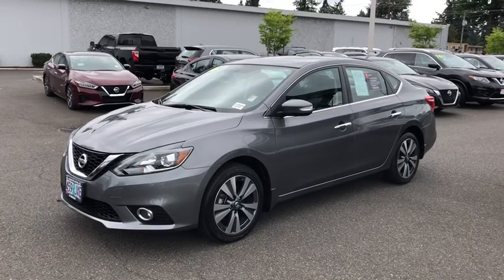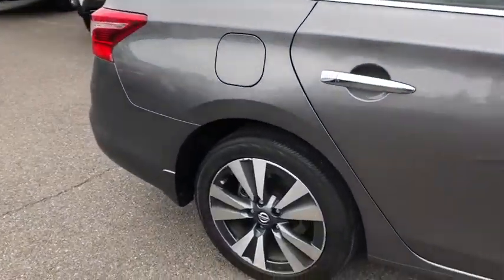2016 Nissan Sentra Portland, Beaverton, Vancouver, Gresham, Hillsboro, OR 2038455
GUN METALLIC Used 2016 Nissan Sentra available in Portland, Oregon at Nissan of Portland. Servicing the Beaverton, Vancouver, Gresham, Hillsboro, OR area.
2016 Nissan Sentra Sedan I4 CVT SL - Stock#: 2038455 - VIN#: 3N1AB7AP1GY325746

CARFAX 1-Owner, LOW MILES - 10,836! PRICED TO MOVE $200 below Kelley Blue Book!, EPA 38 MPG Hwy/29 MPG City! NAV, Heated Leather Seats CLICK ME!  KEY FEATURES INCLUDE Leather Seats, Navigation, Heated Driver Seat, Back-Up Camera, Satellite Radio, iPod/MP3 Input, Bluetooth, CD Player, Aluminum Wheels, Keyless Start, Dual Zone A/C, Cross-Traffic Alert, Blind Spot Monitor, Brake Actuated Limited Slip Differential, Smart Device Integration Nissan SL with GUN METALLIC exterior and Charcoal interior features a 4 Cylinder Engine with 130 HP at 6000 RPM*.   OPTION PACKAGES ILLUMINATED KICK PLATES. MP3 Player, Keyless Entry, Remote Trunk Release, Child Safety Locks, Steering Wheel Controls.   EXPERTS RAVE Edmunds.com explains Taller passengers will love sitting in the Sentra. Both its front and rear seats are class-leading when it comes to space. In fact, the rear accommodations are so spacious that the Sentra practically feels like a midsize sedan from the backseat..   A GREAT TIME TO BUY This Sentra is priced $200 below Kelley Blue Book.   SHOP WITH CONFIDENCE CARFAX 1-Owner   Pricing analysis performed on 7/28/2019. Horsepower calculations based on trim engine configuration. Fuel economy calculations based on original manufacturer data for trim engine configuration. Please confirm the accuracy of the included equipment by calling us prior to purchase.